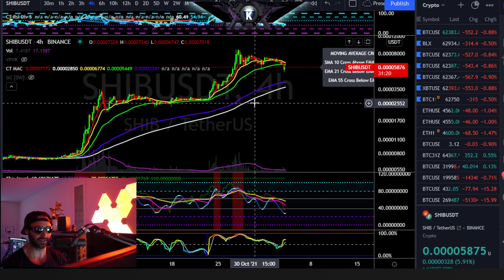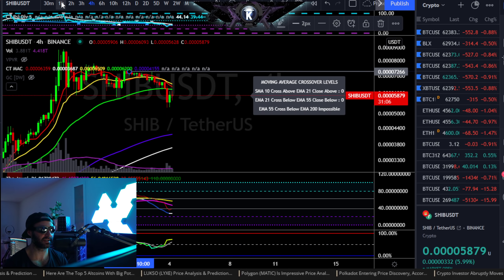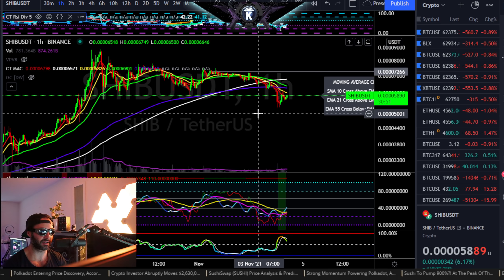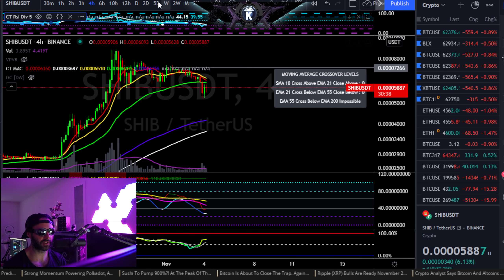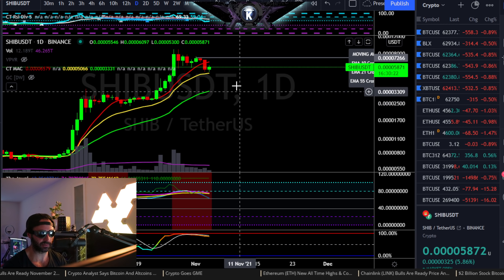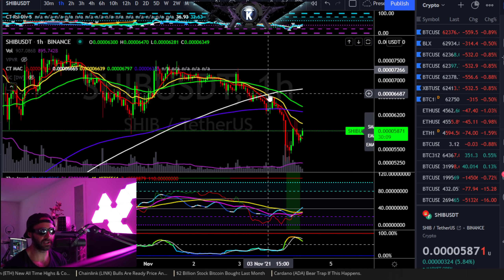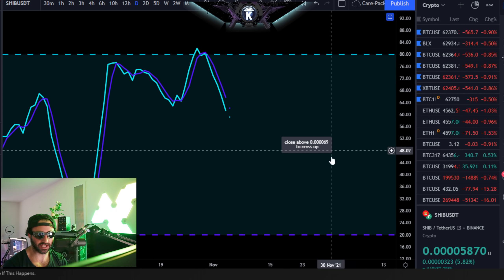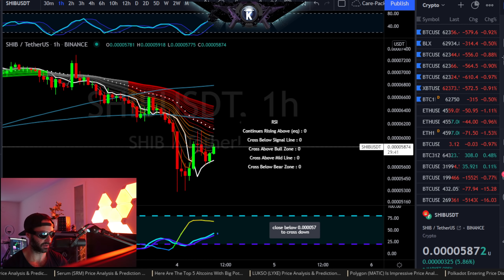Shiba Inu (SHIB) Is It Over... For Now. Price Analysis